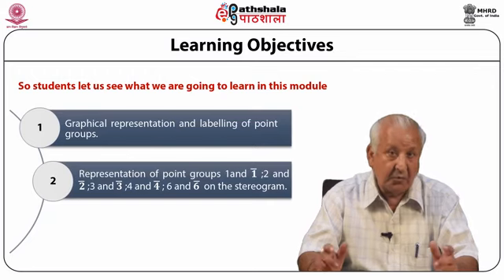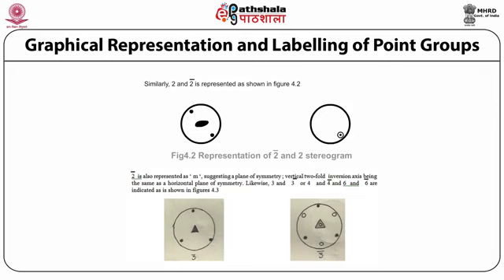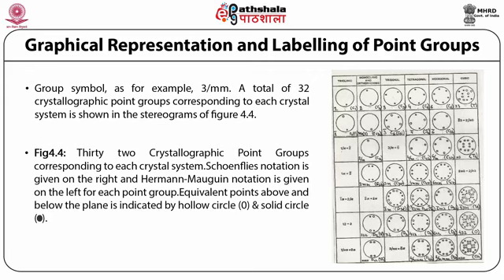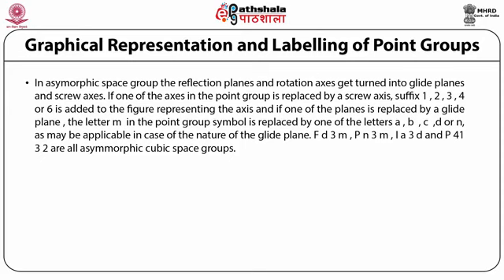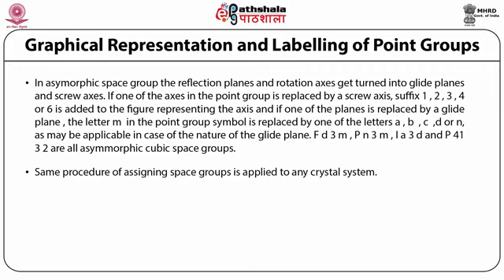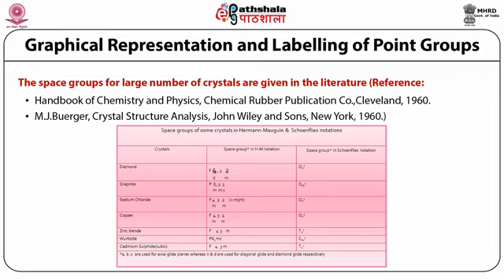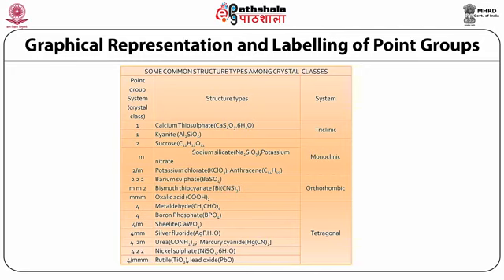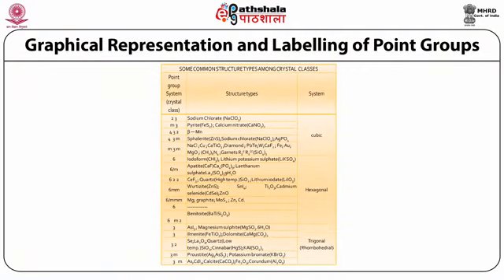M-05. Graphical Representation of Point Groups &amp; Space Groups 1